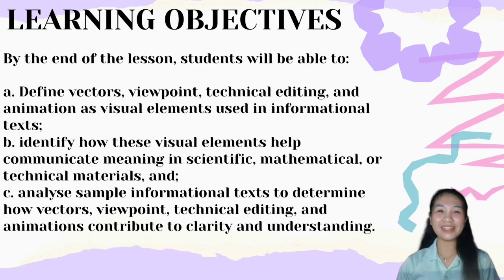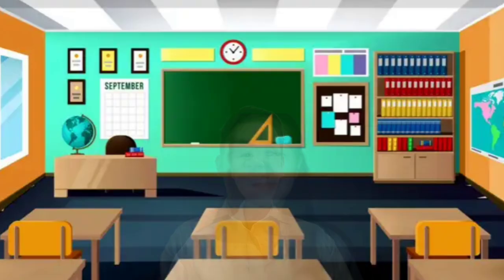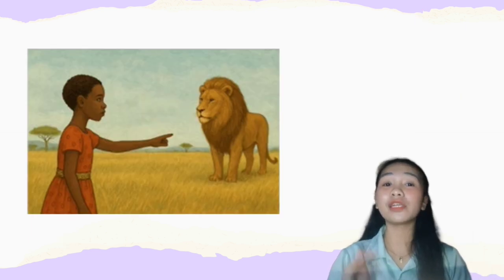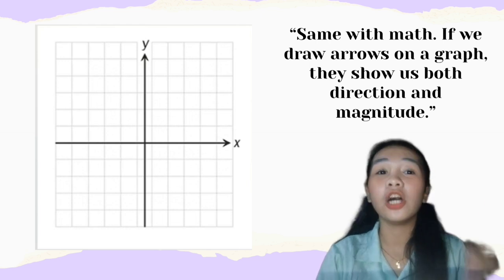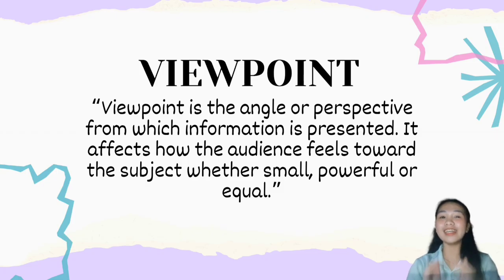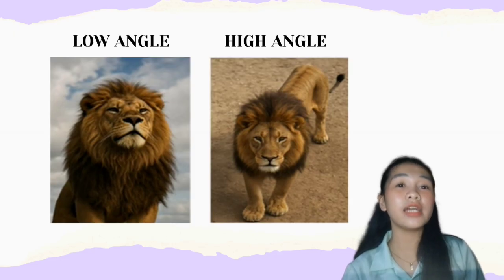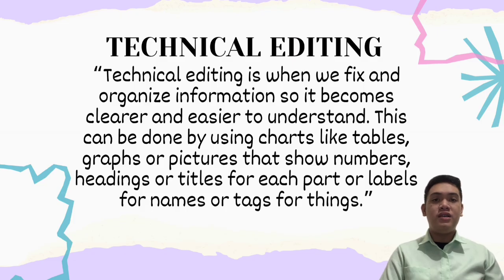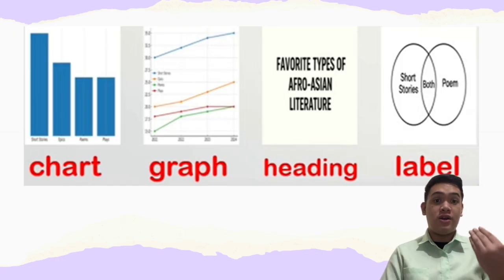DELA CRUZ, MOSENDE - EXAMINE HOW VISUAL ELEMENTS ARE USED AS TOOL.............